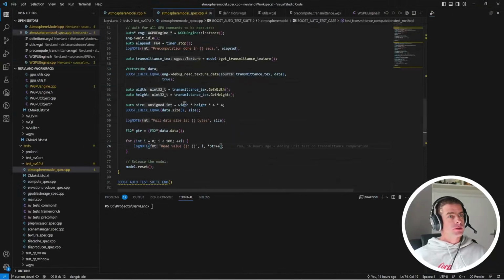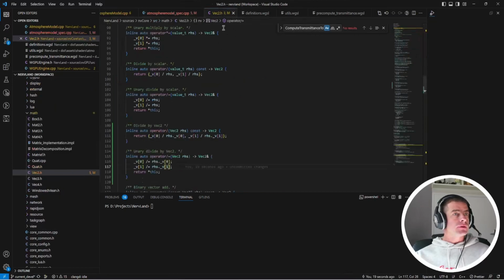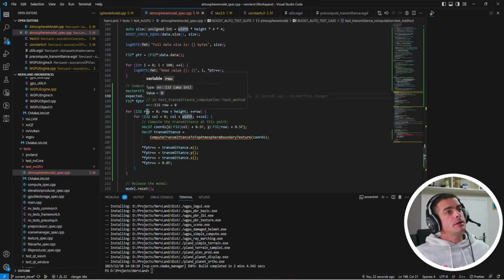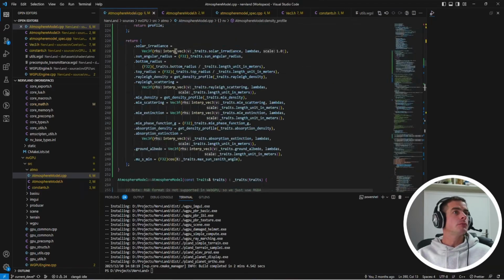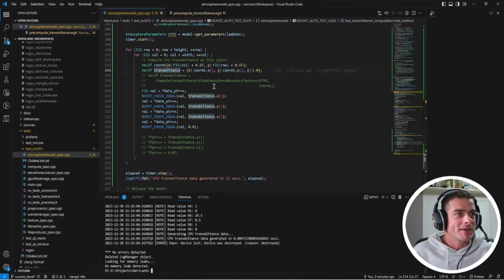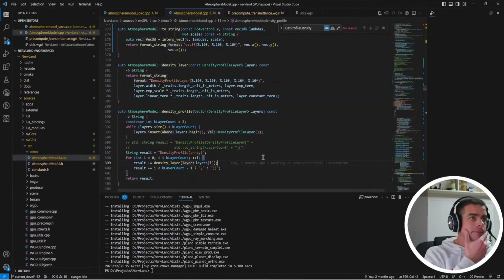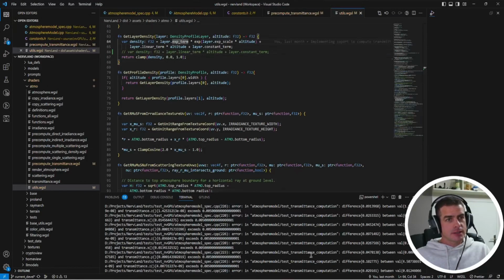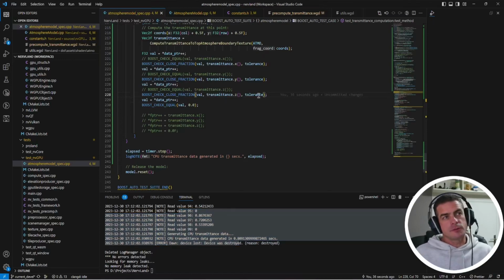[NVL #35] WGSL to C++: Validating Precomputed Transmittance Texture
In this devlog session, we dive into the implementation of transmittance texture computation in the context of atmospheric scattering. The video covers the process of translating the WLSL shaders to C++ for a comprehensive unit test. Follow along as we troubleshoot and validate each step of the conversion, exploring the nuances of different calculations and potential challenges. Join the coding journey and enhance your understanding of GPU and CPU computations in atmospheric modeling 😉!